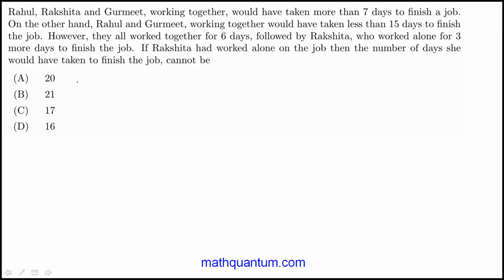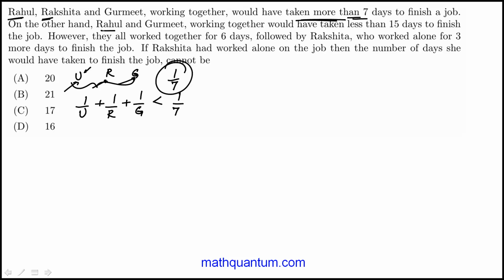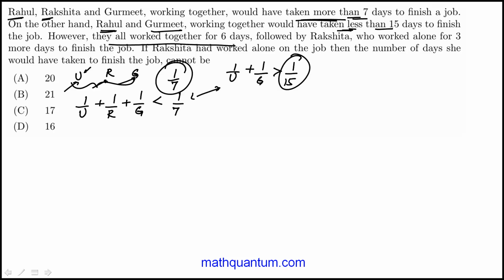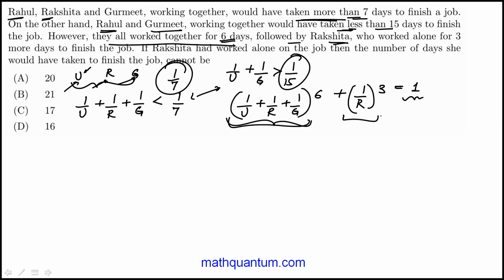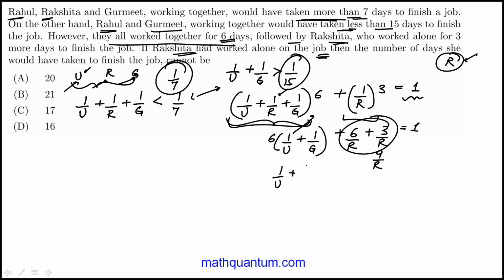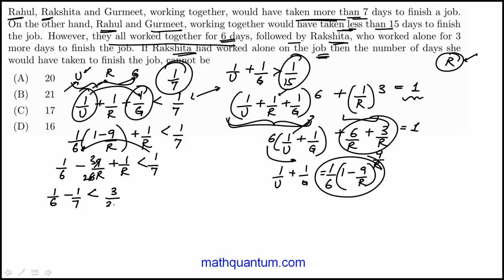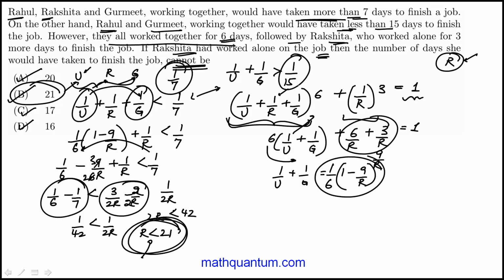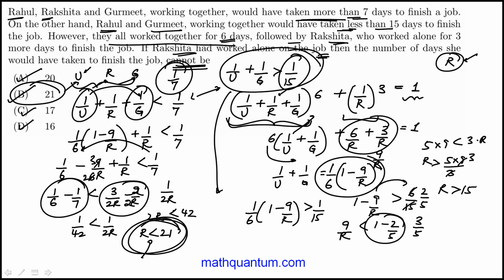Question 13 2023 CAT Quantitative Ability Slot 3 Rahul, Rakshita and Gurmeet, working together